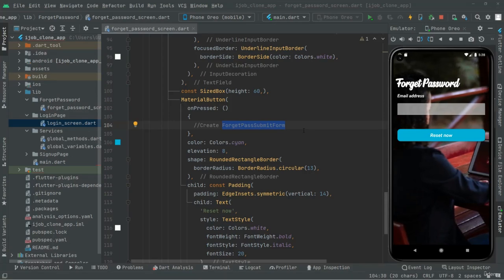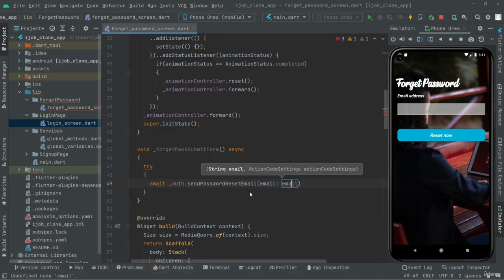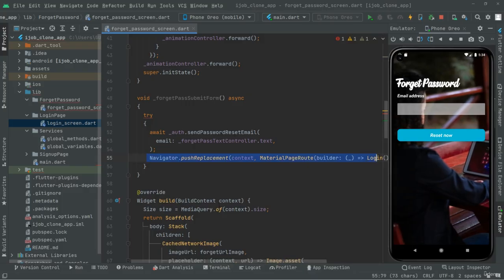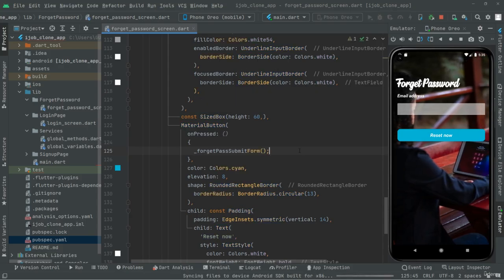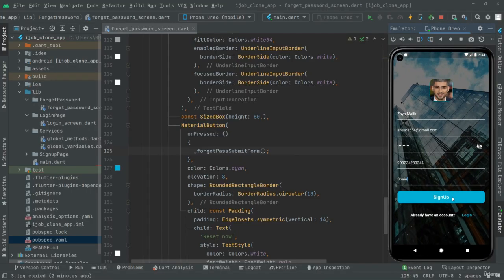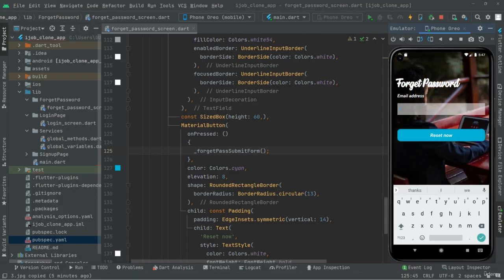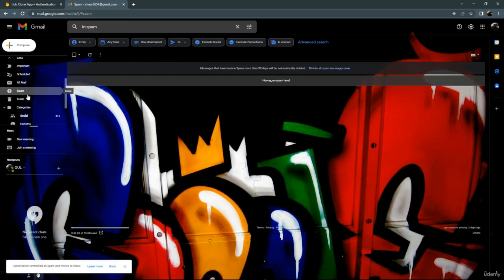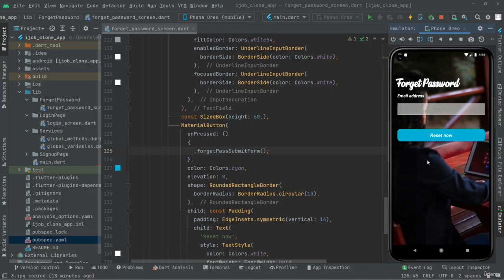30. implement Forget Password Submit Form Method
implement Forget Password Submit Form Method